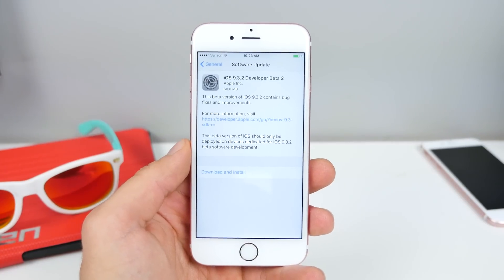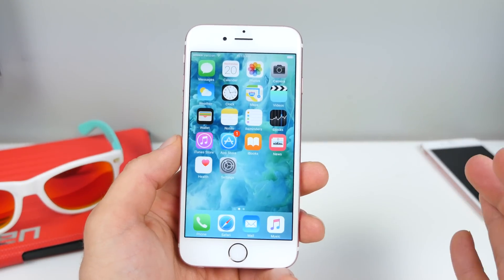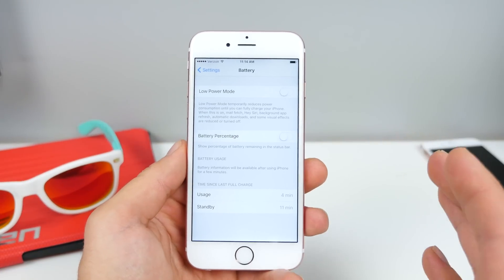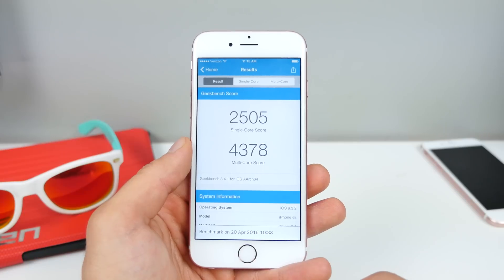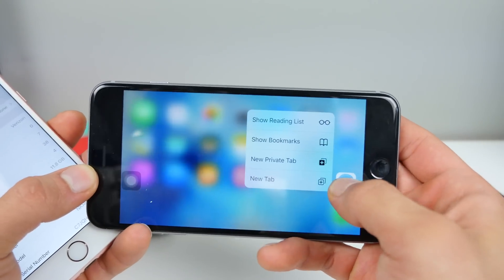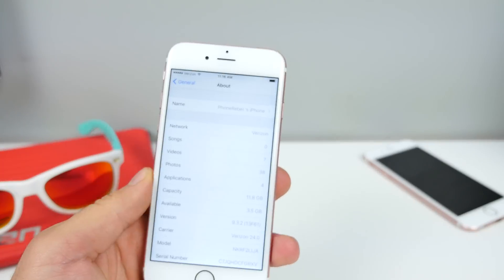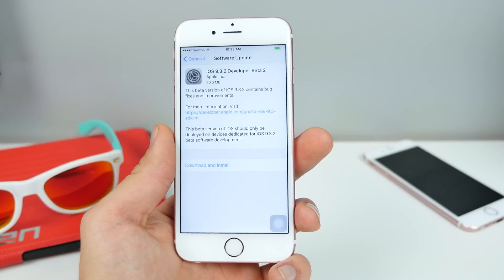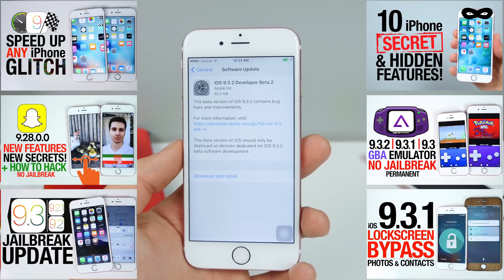iOS 9.3.2 Beta 2 Released! New Features Review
iOS 9.3.2 Beta 2 Out Now With an Awesome New Feature! Changes & New Features Review + Speed Test, Faster?